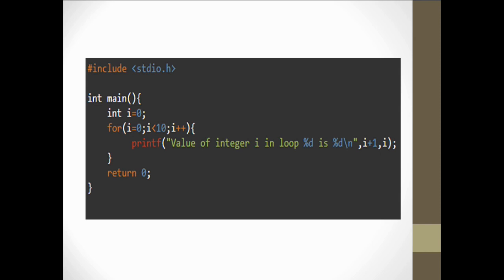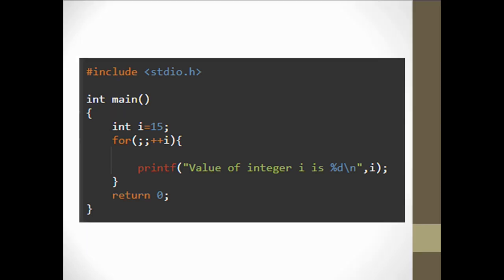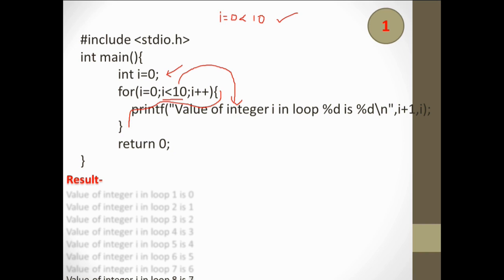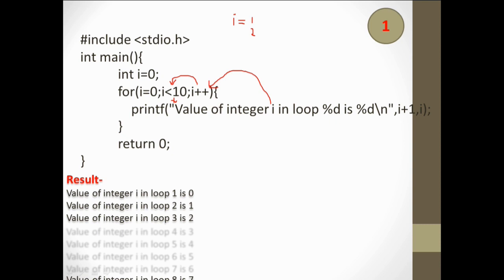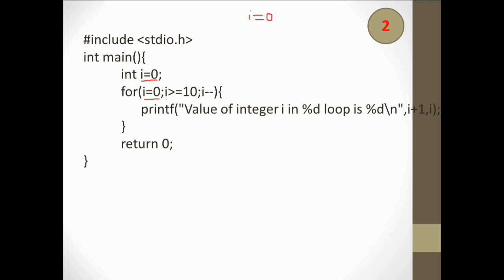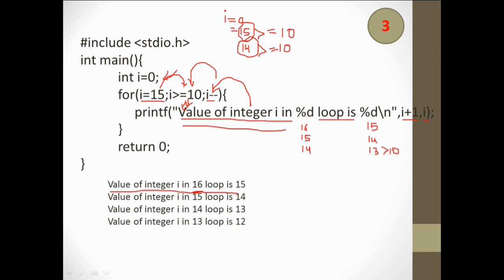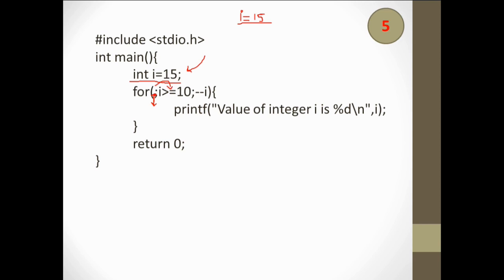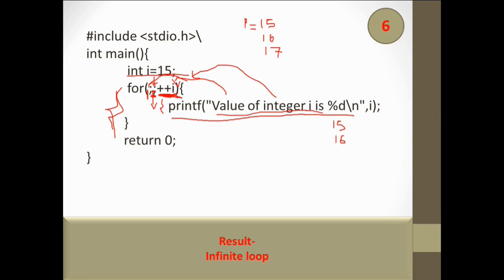C Programming Quiz 2- Problems based on For loop